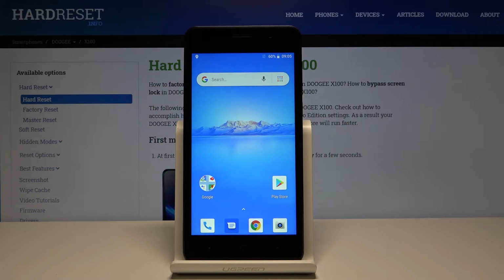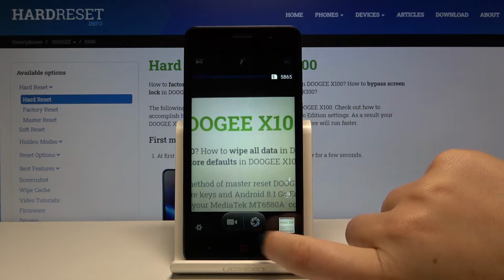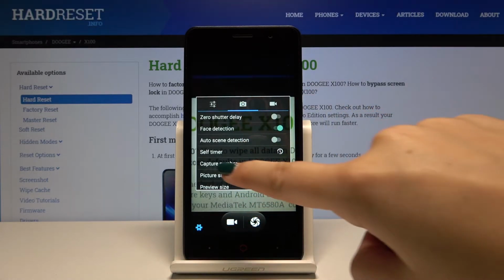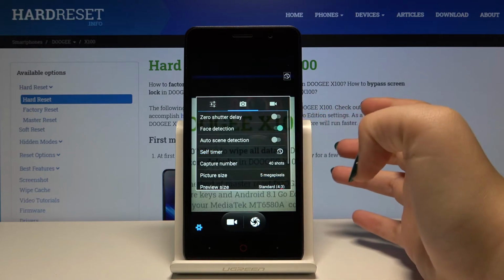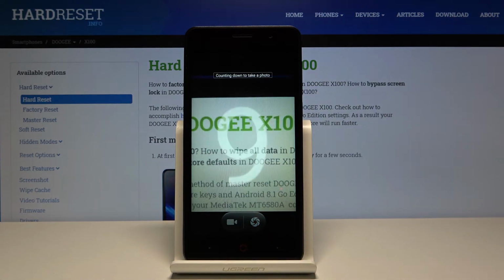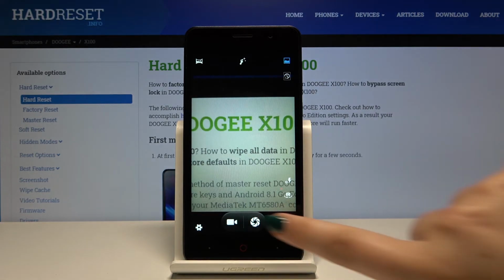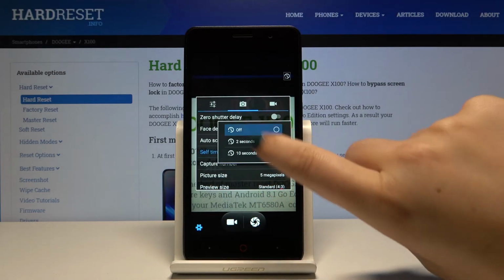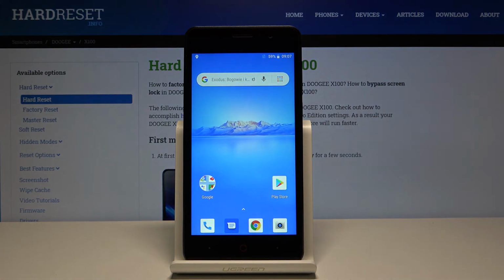How to Set Up Camera Timer in DOOGEE X100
Learn more info about DOOGEE X100:
Our Video Guide will help you to get access to the Camera Settings on your DOOGEE X100 in order to set up a Camera Timer. Let’s follow the instructions and within a couple of seconds, you will be able to take a picture with little delay. Try to turn that mode on with us, make your life easier using this inbuilt feature.

How to set up Camera Timer on DOOGEE X100? How to manage Camera Settings in DOOGEE X100? How to use Camera Timer in DOOGEE X100? How to add Camera Timer in DOOGEE X100? How to adjust Camera Timer on DOOGEE X100?